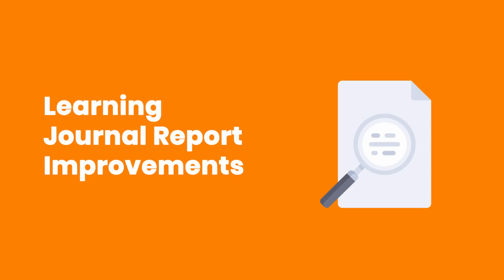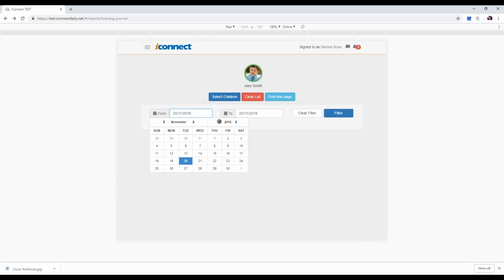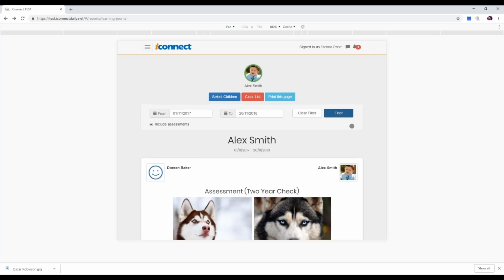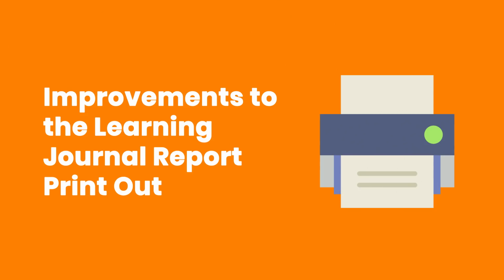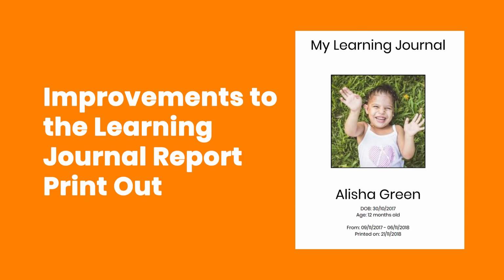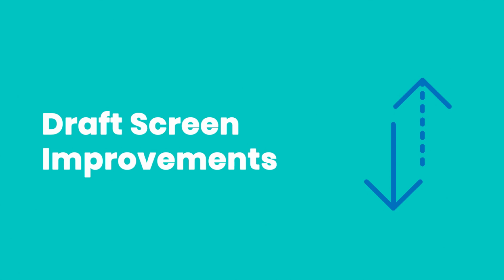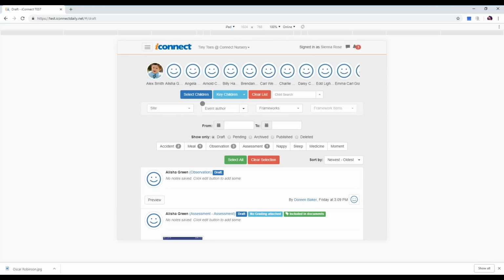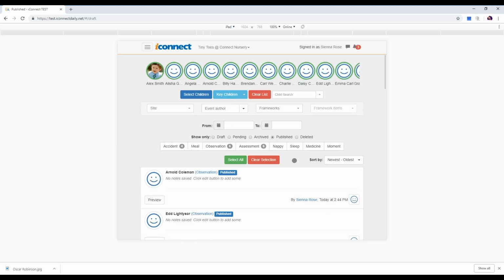iConnect 2.9 Walkthrough Video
Find out about the new features and improvements in
iConnect V2.9 and learn exactly how to use them…